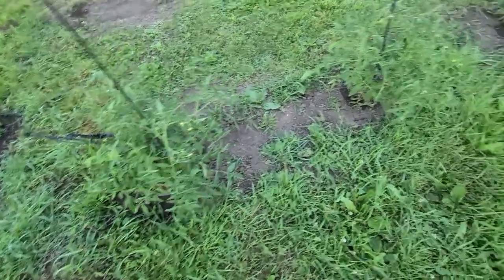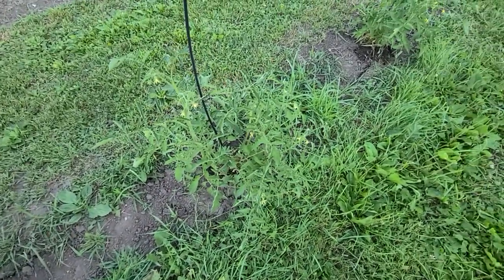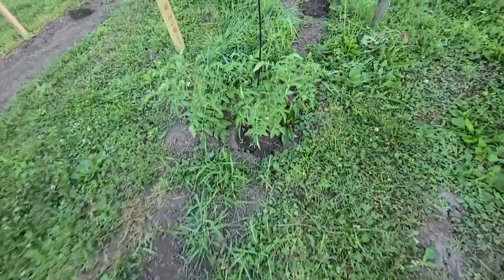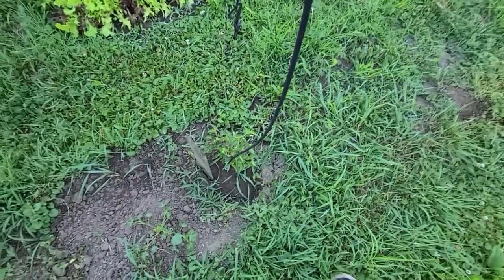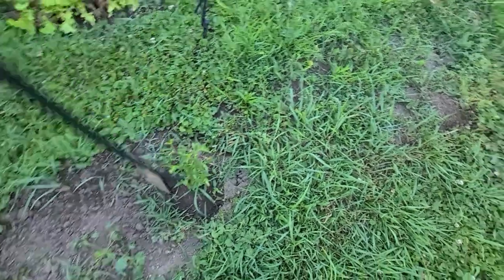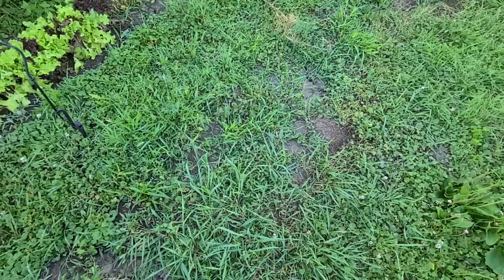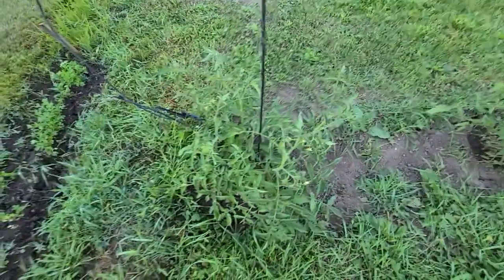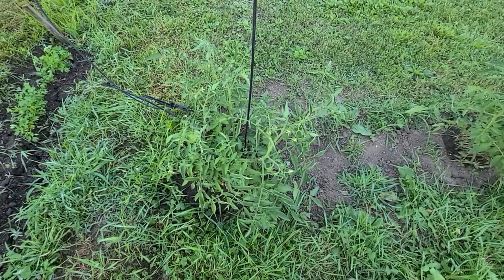My year old tomatoes and pepper plants in my garden